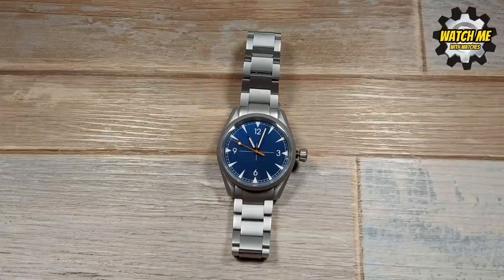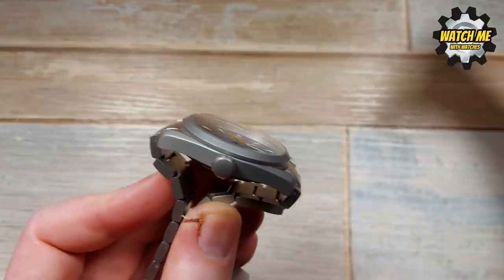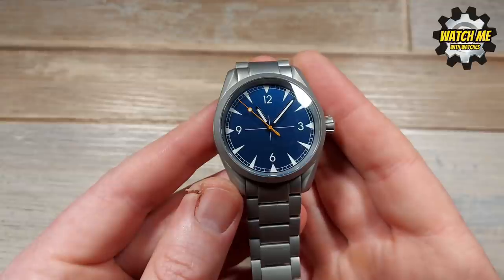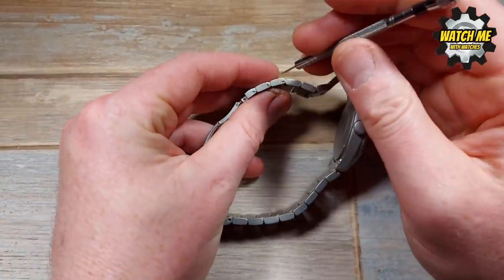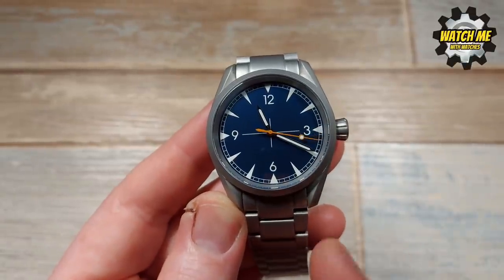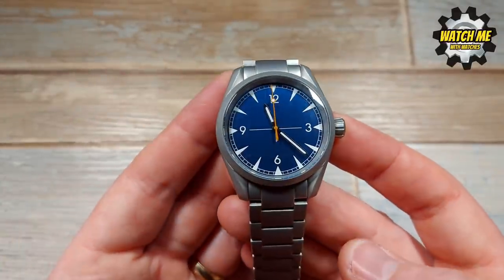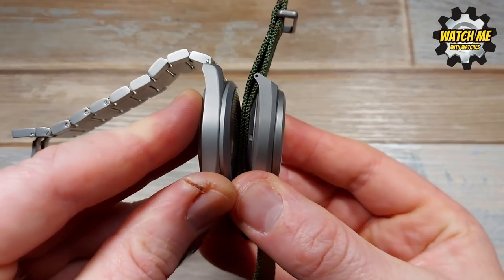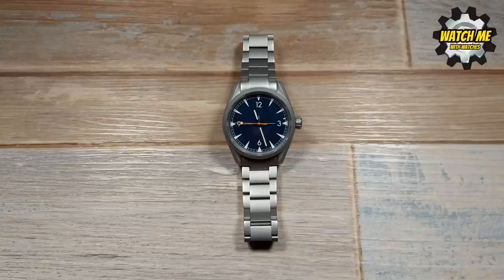Phyllis strikes again! Does she impress?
Store Instagram

I have already reviewed a Phylida Sub homage. I loved that watch, and my first impressions of Phylida were exceptionally good at this price point especially! I got the bug I think and bought some more! Here, I take a closer look and review a sandblasted homage to a “rail master”. This review will examine the sand blasted finish and over all fit and finish to show you what to expect for just over £70!

Also, If you don’t quite have the money yet and want to save it for when you do, pop it in your basket and my cookies (link tracking) attached to your watch still remain active for 30 days!

I really appreciate you watching my content, and if you wish to support the channel, apart from subscribing, check out my eBay shop, as there I have a nice selection of watches and straps I hope you like! Thanks so much. The small print: All watches in all my videos are genuine items and not copies or fakes. Homage watches are legal and I just review them. I am careful to use the word "homage" when presenting that type of watch, because that is what they are. Thanks